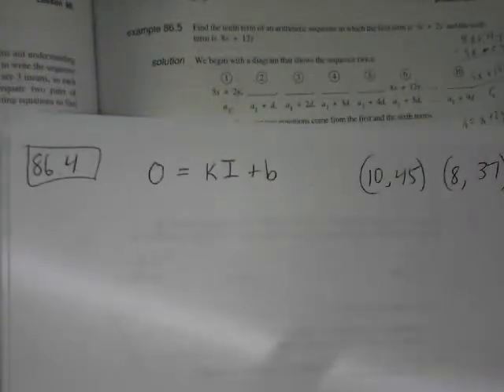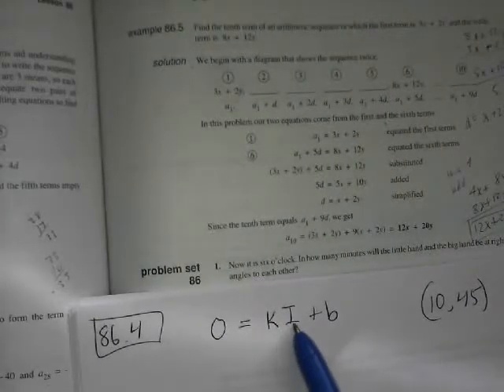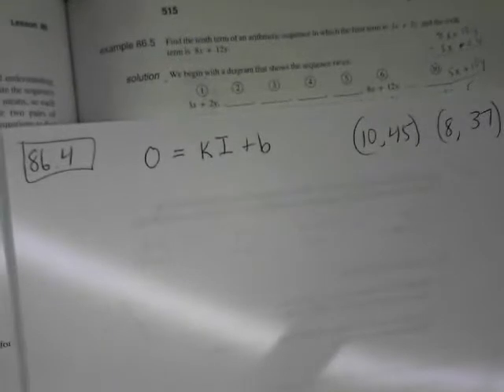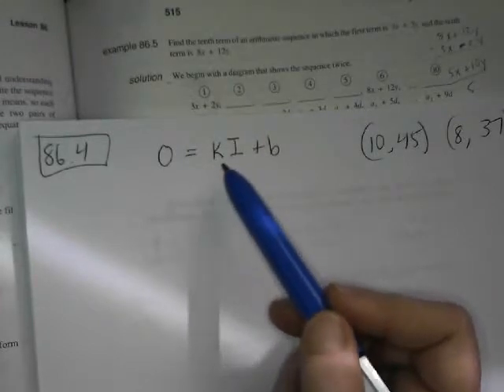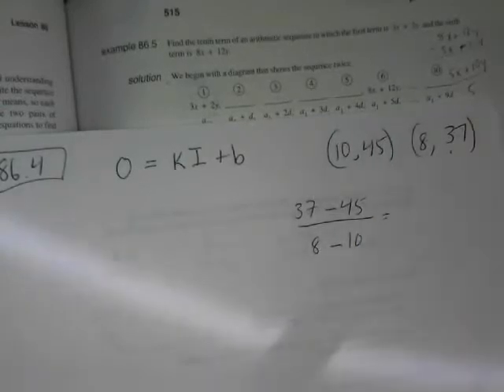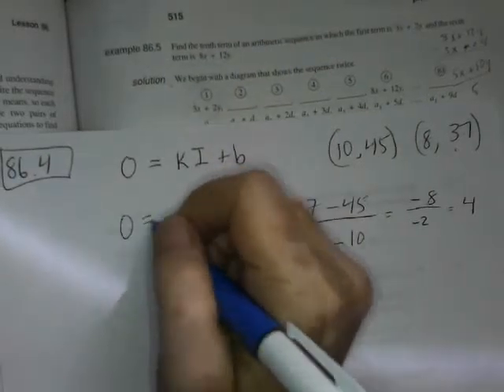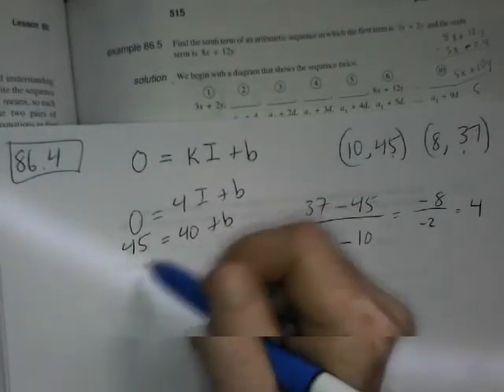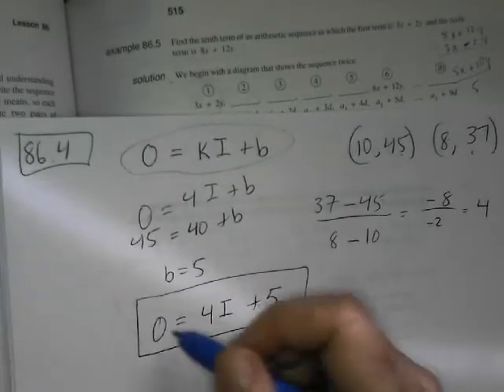precal 86 4